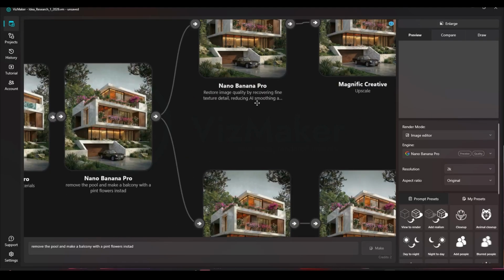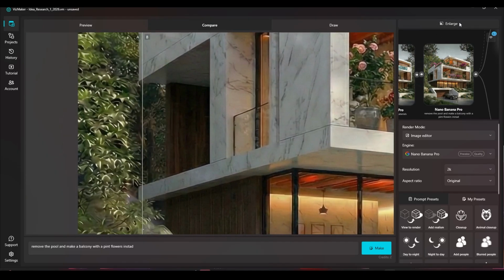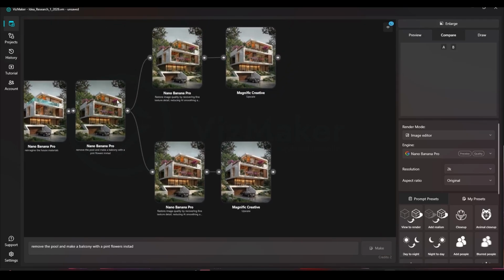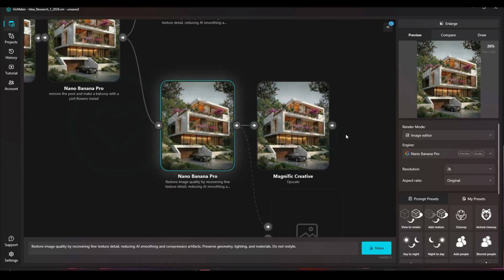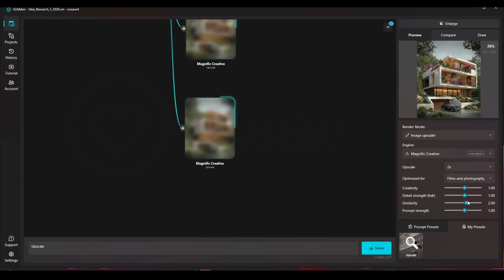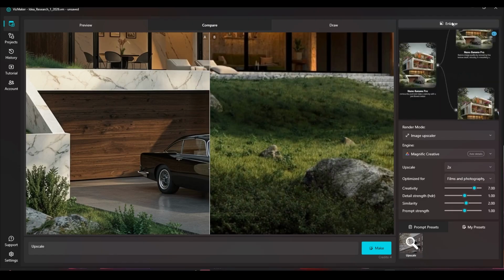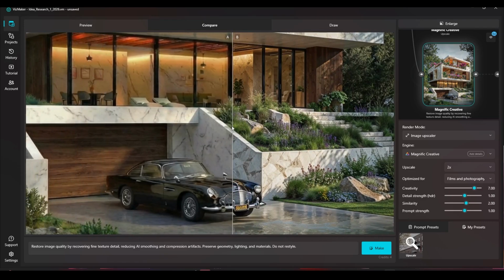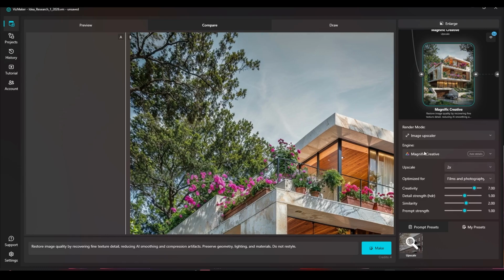6/6 - Free Mini Course - Ideas Research - AI NanoBanana PRO, Flux and more